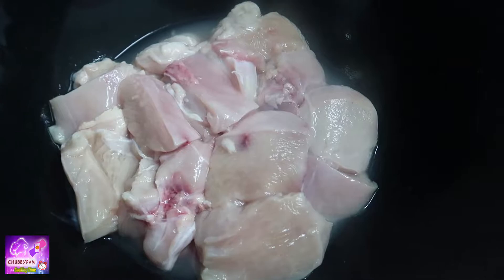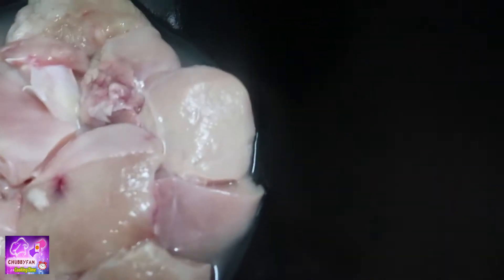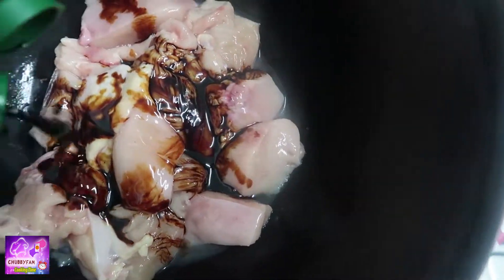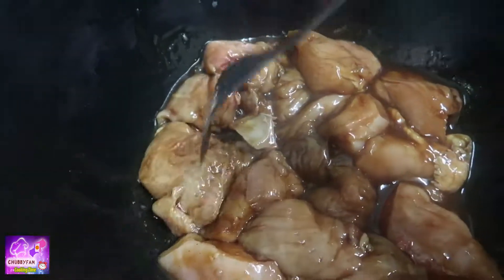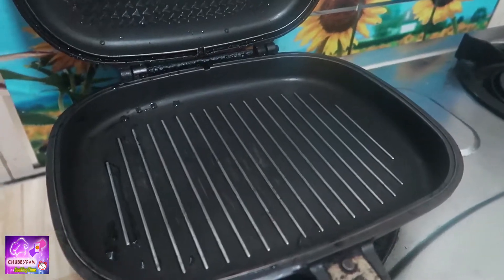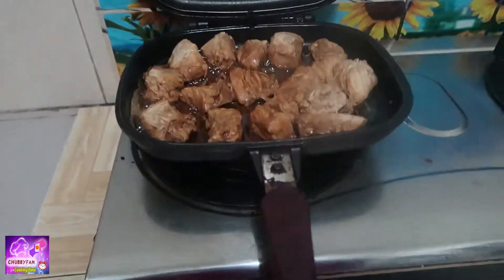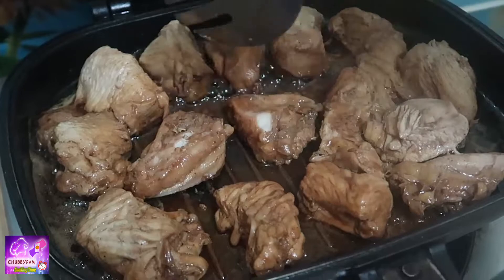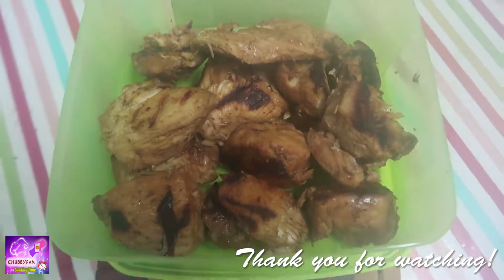Grilled chicken breast | COOKING TIME with CHUBBYFAM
Hello Guys! Welcome to our travel channel!

Join us in our everyday adventure, different places, foods and learn the different cultures of the world!
Time for healthy lifestyle! Grilled chicken!

💖 Hope to see you on our next video.
Take care !!!  😘💕